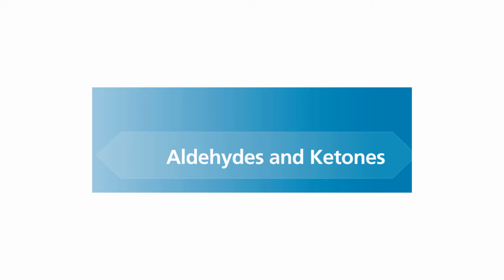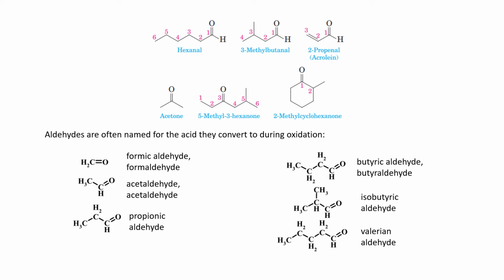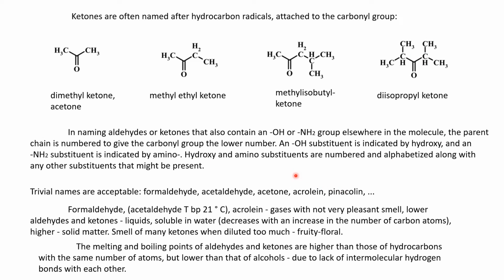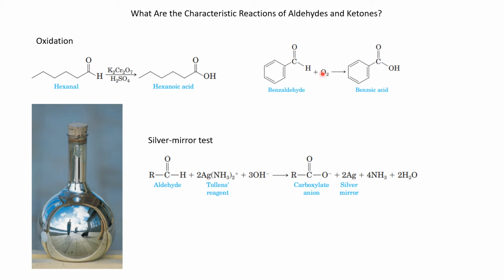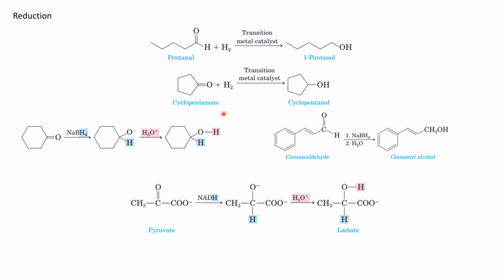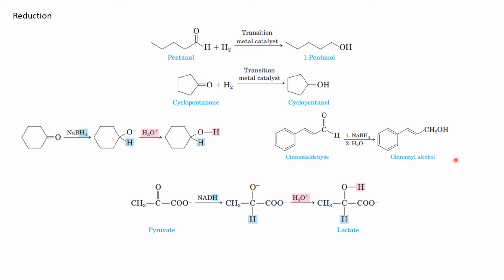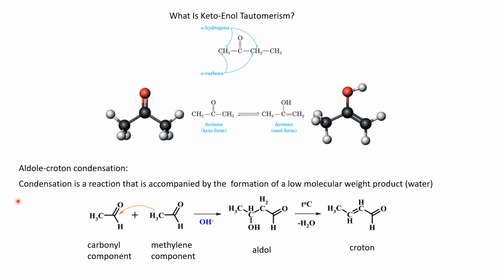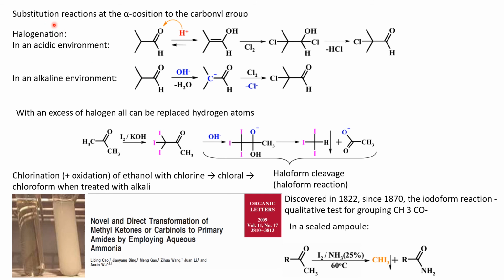Aldehydes and Ketones